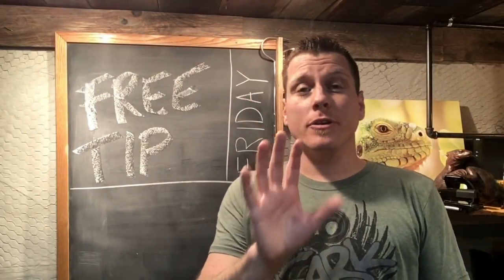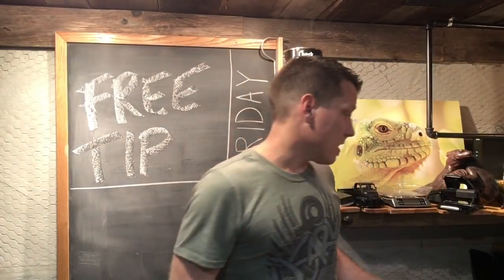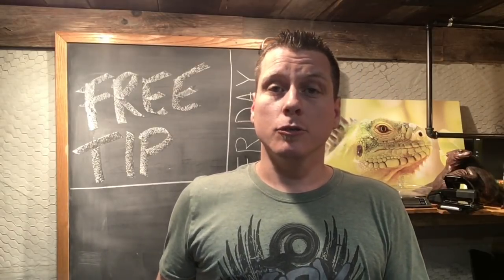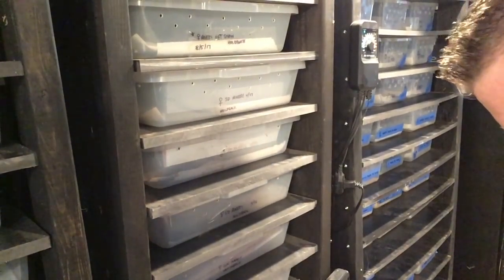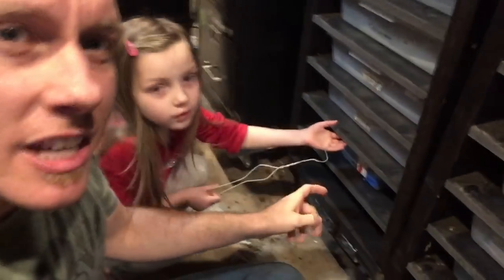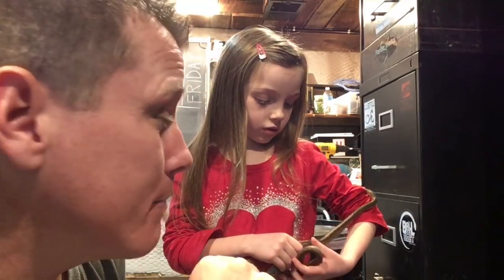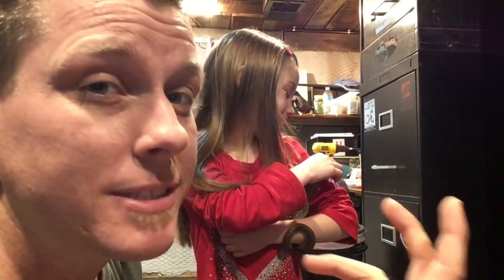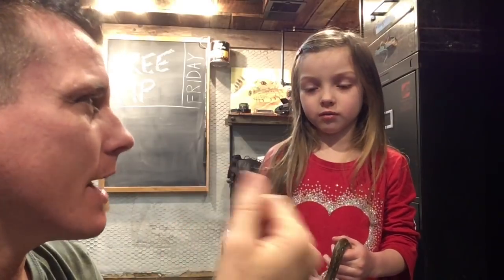Snake Handling (Hook Training)- Free Tip Friday #2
In this Free Tip Friday, Garrett Hartle of Reach Out Reptiles explains how to handle snakes using a newly hatched Superdwarf Reticulated Python.  The Hook Training (AKA tap training) method is used to break a snake's concentration on getting fed, so that it will realize it is being handled instead.